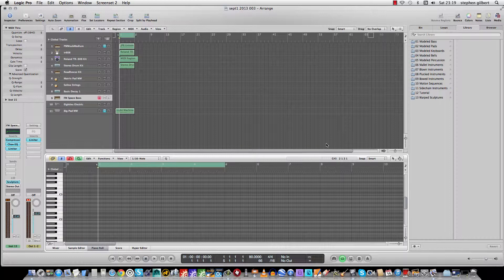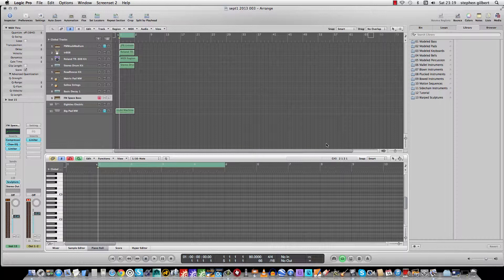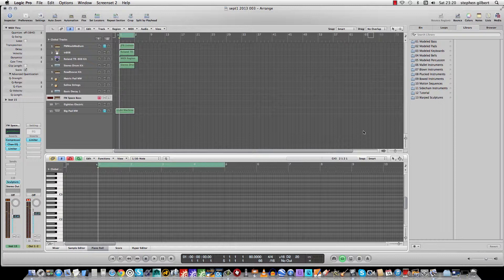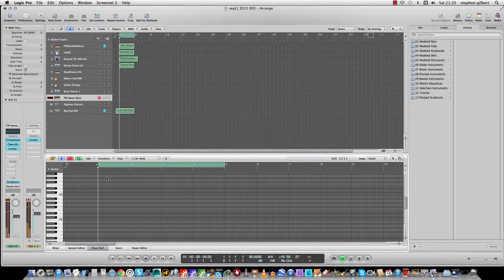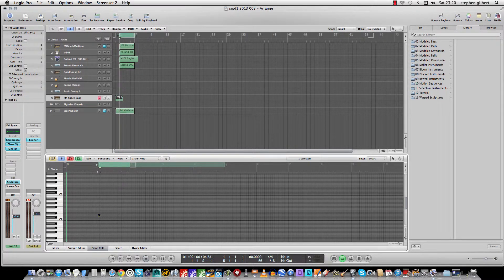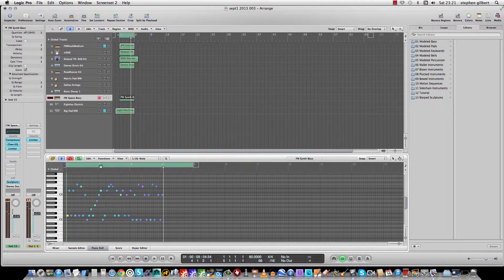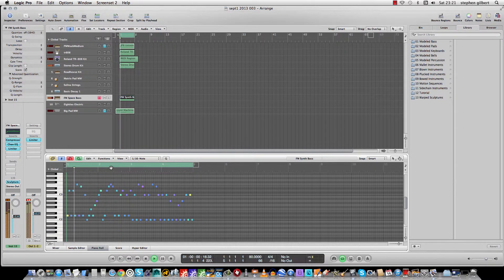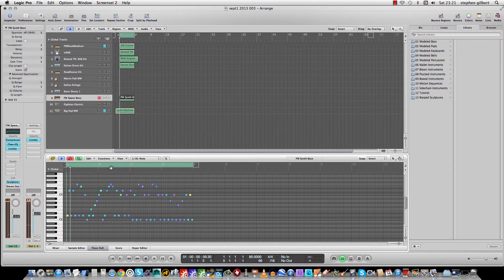***Not For Children*** logic pro step sequencer like a roland jx3p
***ALL content uploaded to my YouTube channel is not intended for or directed towards children*** stumbled over this workflow in logic pro 9 tonight...pretty useful too!